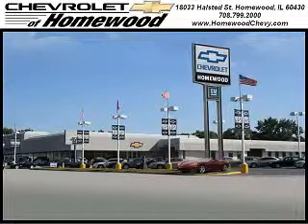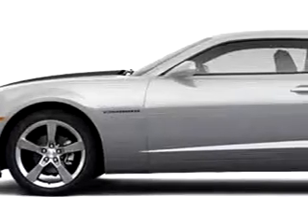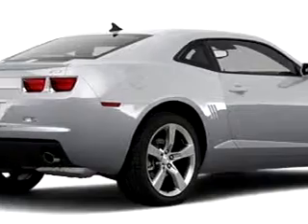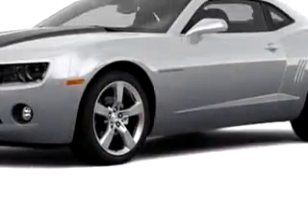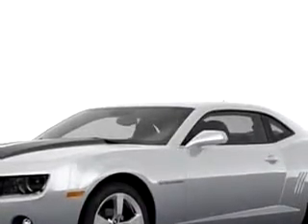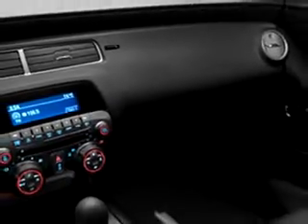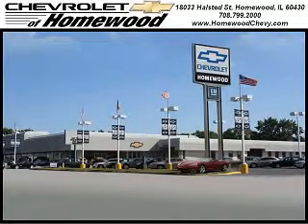2011 Chevrolet Camaro Chevrolet of Homewood Homewood, IL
2011 Chevrolet Camaro- you will love this Silver Ice Metallic 2011 Chevrolet Camaro, equipped with a 6 Cyl. engine and an automatic transmission with only 5 miles. enjoy this great car with features like Tilt Steering Wheel, Cruise Control, On*Star System, Single CD Player, Dual Air Bags, Side Impact Air Bags, Traction Control, and much more. Enjoy the drive and have peace of mind in this 2011 Chevrolet Camaro. see us at Chevrolet of Homewood today!
miles-      5
vin- 2G1FA1ED4B9113721

18033 Halsted ST.